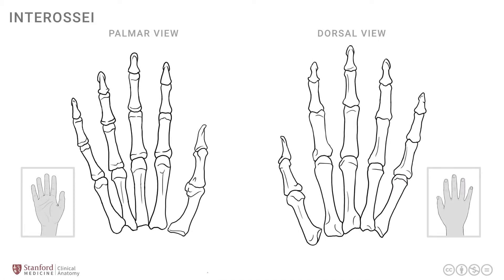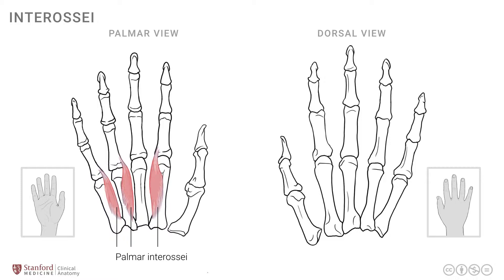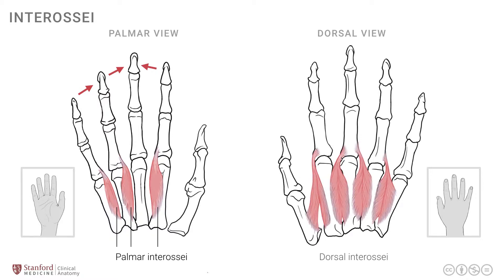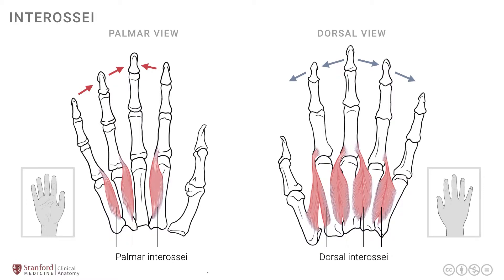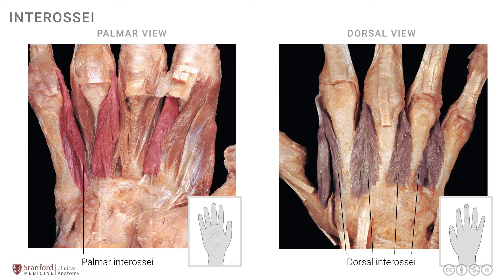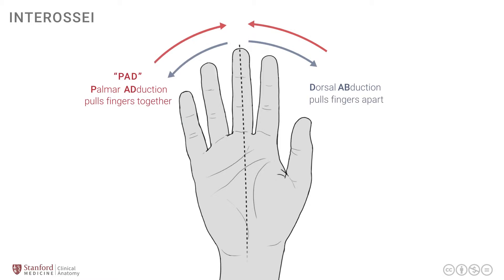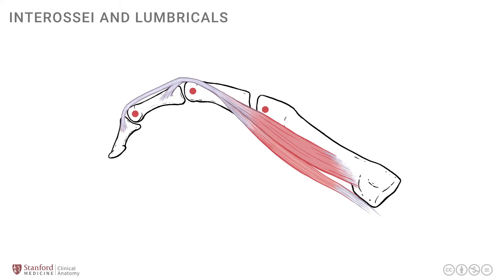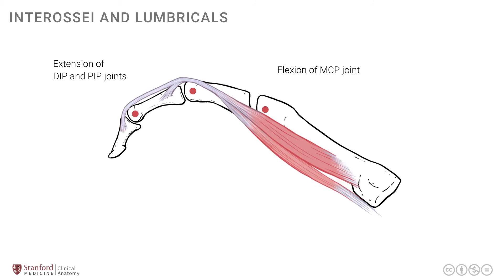Anatomy of the Upper Limb: Interossei and Lumbricals